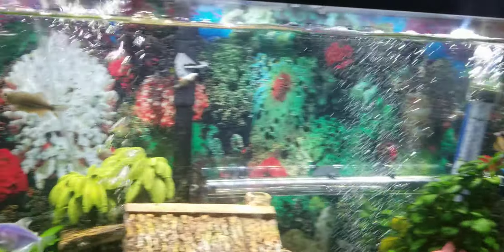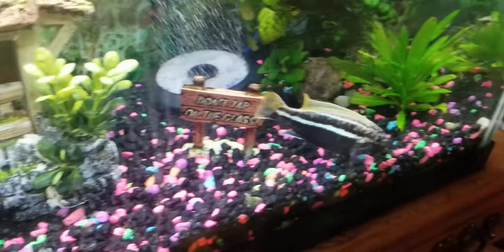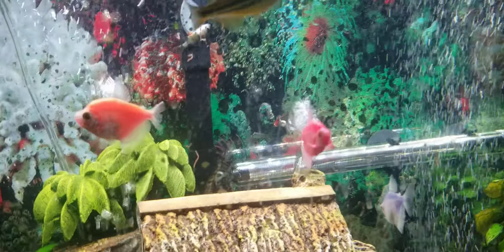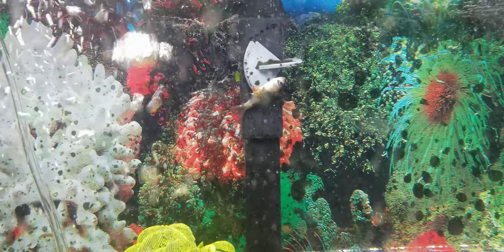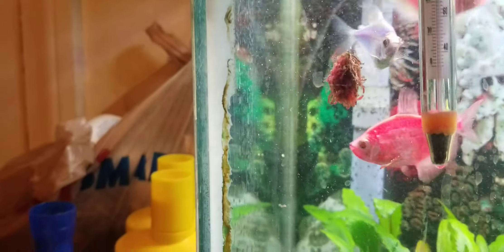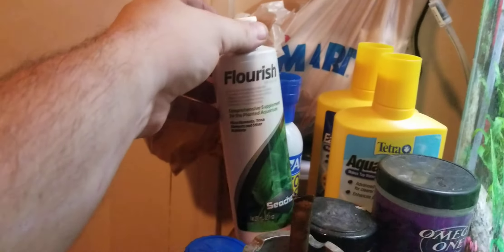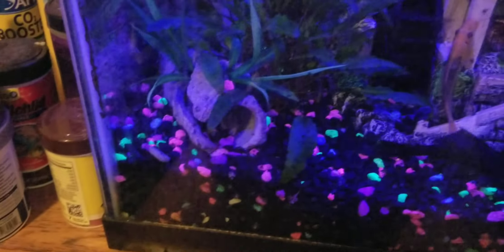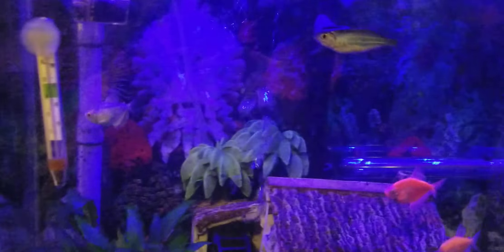Fish Tank 2021 Update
An update of my 30 gallon fish tank, new automatic feeder and decorations, some new fish.